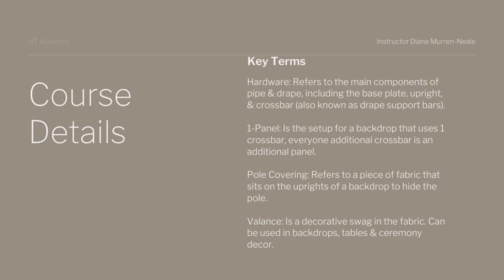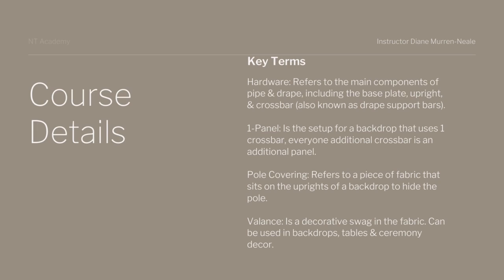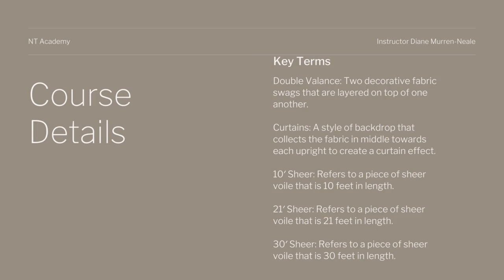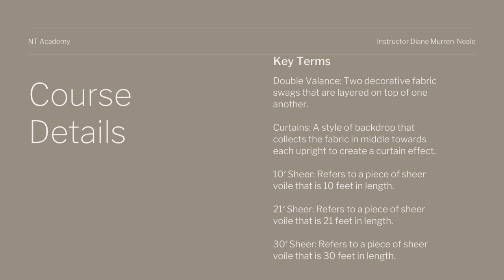Want to learn Pipe & Drape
Want to join the NT Academy where you can get tips, tricks and techniques for backdrop draping from certified and accredited event designers?

For part 1 of the Hardware and Backdrop course, Understanding Uprights, can be viewed in Unit 1 Lesson 1